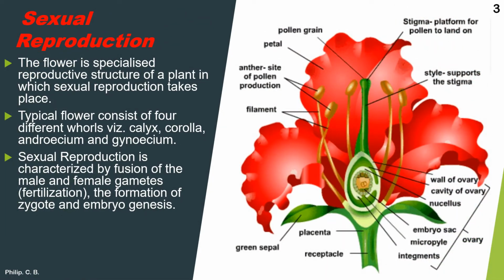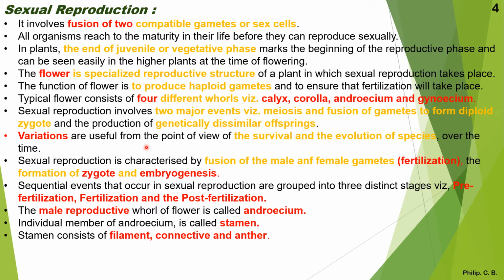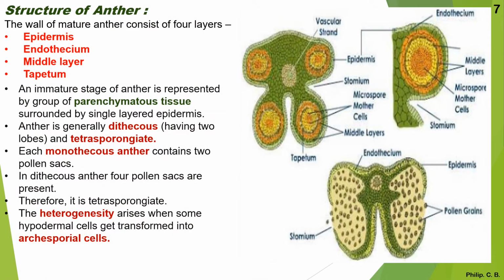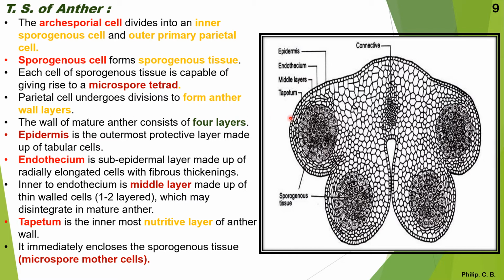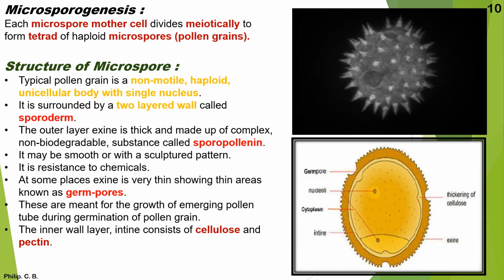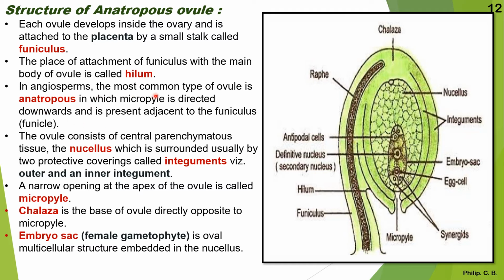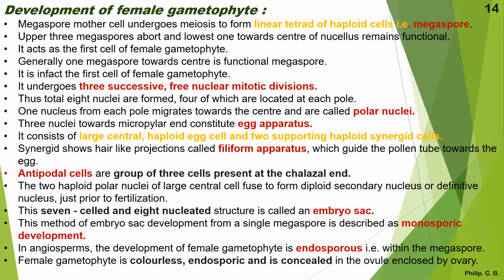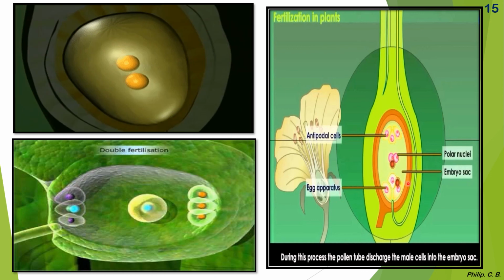Class 12th | Reproduction in Lower and Higher Plants Part-2| Microsporogenesis ☀️| Megasporogenesis🧿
Sexual Reproduction 🌺🌻🌹
- Structure of Anther💮
* Microsporogenesis🌕☀️
- Development of Male Gametophyte☀️
- Structure of Anatropous Ovule🎈
* Megasporogenesis🥏
- Development of Female gametophyte🧿